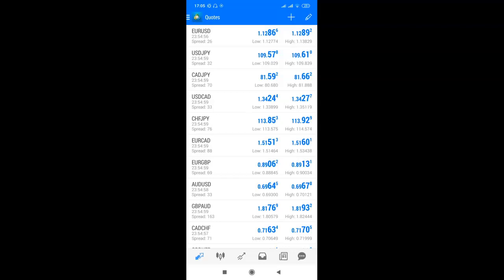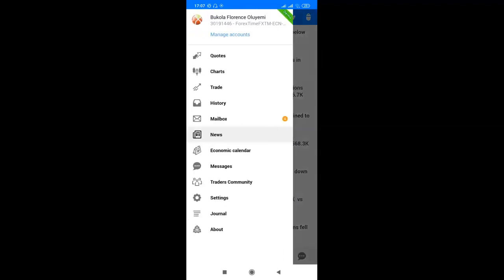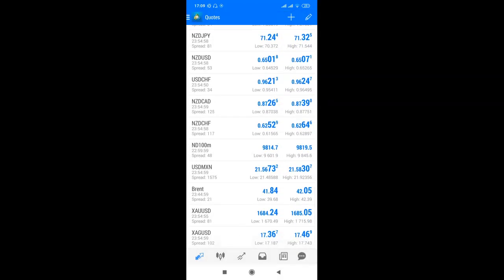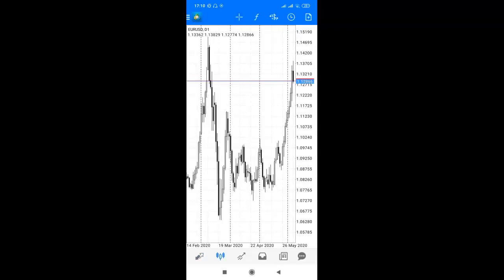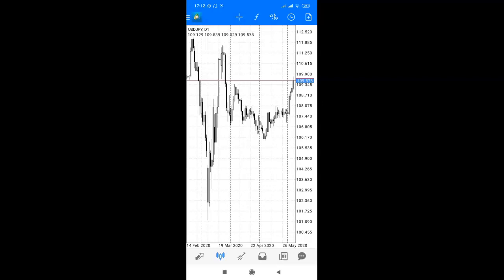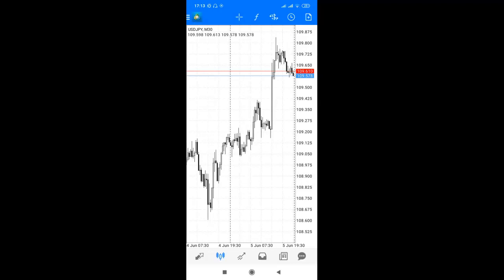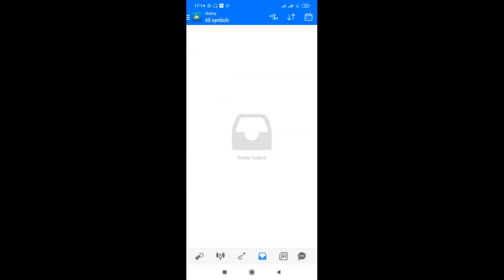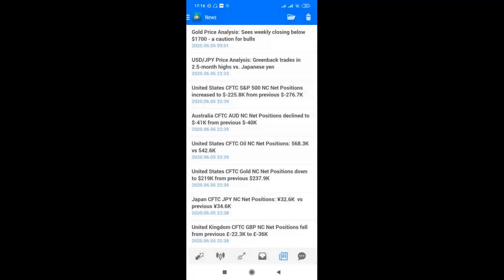Metatrader 4 Mobile App-How to Use Metatrader 4 Mobile Application for Beginners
Metatrader 4 Mobile App-How to Use Metatrader 4 Mobile Application for Beginners Part 1

In today's Video you will learn how to  use the Metatrader 4 Application on your Android Mobile phone. The Metatrader 4 mobile app is particularly handy if you don't have a pc or when you are on the move and can't access your pc.

If you do not already have Metatrader 4 on your phone you would need to learn how to download and install the Metatrader 4. You will also need to learn how to open a demo account.

Once you open a broker acccount you would need a live or demo trading account.

Once you have Metatrader 4 on your mobile phone login to your demo or live account. The first page you will see is the quotes page. Look to the bottom of the Metatrader 4 interface, you will notice 6 buttons. An alternative route to see this buttons is by clicking the drop down menu at top left of the Metatrader 4 interface. Once clicked it drops down the options where you see Quotes,Charts,Trades,History, News and other functions available.

1 Quotes : The quotes button is represented by two arrows pointing away from each other. Clicking the quotes button shows you all the currencies and other instruments available for trading. Not all instruments available on the platform will be shown on the quotes. You have to manually add the assets you need and remove the assets you don not need. To add assets use the + Sign at the top right of the MT4 interface. To delete assets use the pencil sign at the top right then use the dustbin button to delete after you have selected the assets you do not need.

2. Chart: The chart tab shows you charts of instruments on the trading platform. To change the currency pair or assets chart click the dollar sign at the top of the interface then select the asset for which you want to see the chart. Only the assets that are available in the quotes can be viewed in the charts. Also to change the timeframe of the chart click the clock symbol at the top to select the required timeframe.

3. Trades : The third button is the trades tab. Clicking on it shows you all your current open trades. It shows you your trade details. Tap your trade once to expand it to view more informt about your running trades. When there's no open trade this page will be empty and show only your trading balance

4. History: The fourth button is the history tab. clicking it shows you all your closed trades. At the top right corner click on the calendar symbol then choose how far back in history you would like to check for previous closed trades.

5. News : The fifth button is the news tab. It shows you latest news and events that affects markets as they unfold in real time. You can click on each news headline to get the full news article and source.

If you are not subscribed to this channel click the subscribe button below the video and also click the bell beside the subscribe button so you can get notified when we upload a new video.